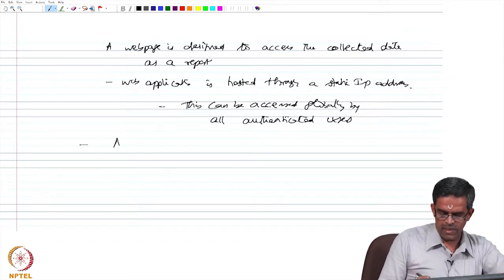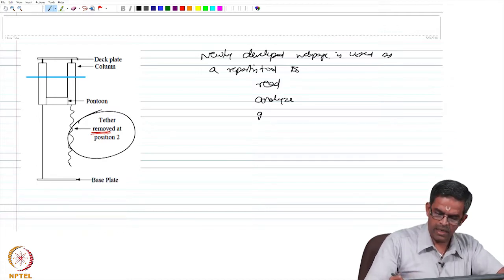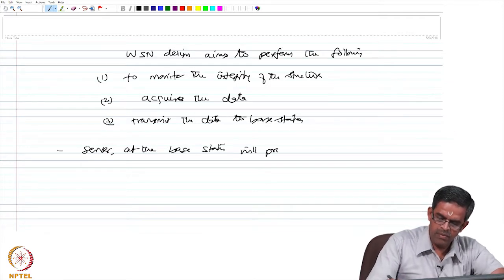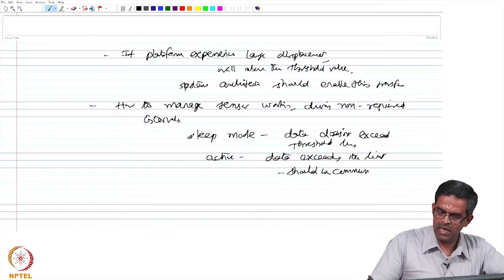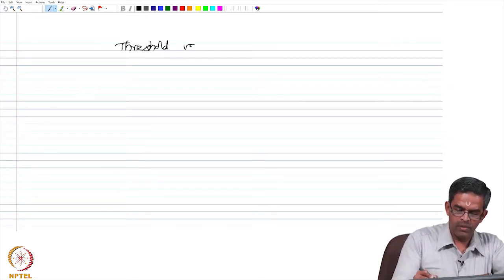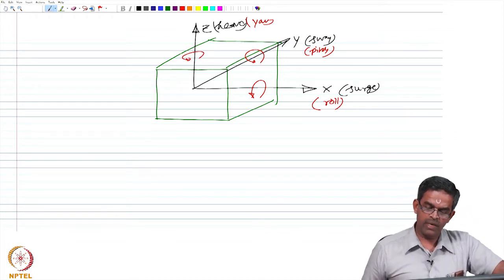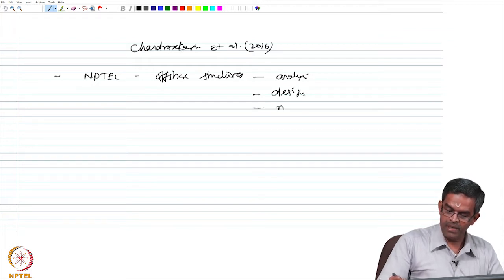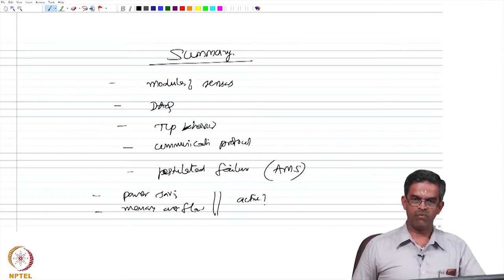mod04 lec07 part 2